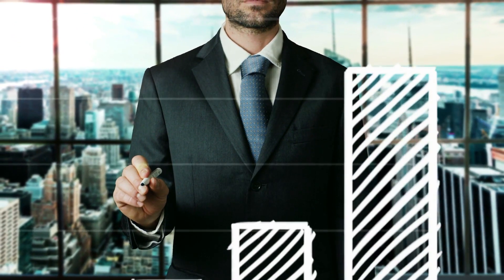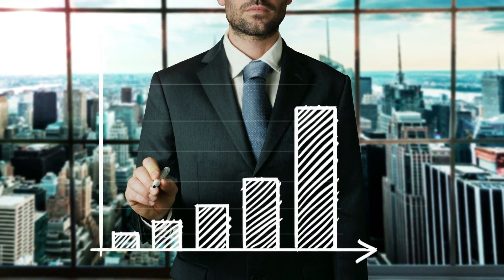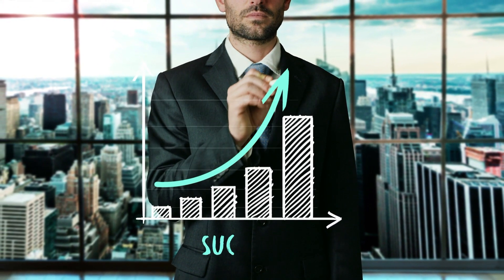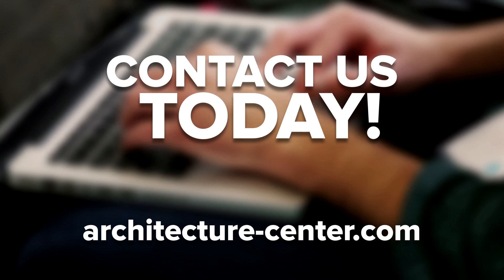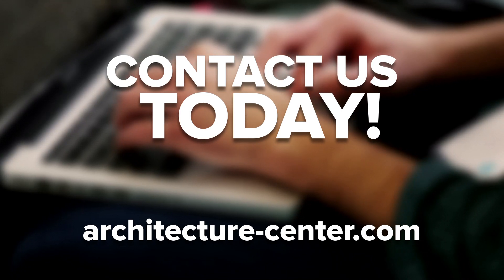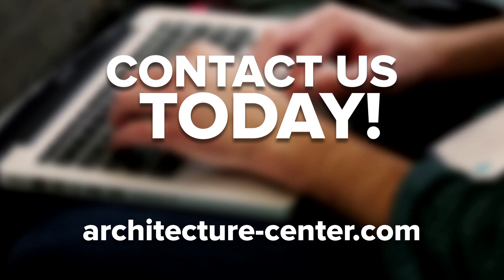Enterprise Architecture: Addressing the Challenges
Enterprise Architecture offers an incredible solution to today's (and tomorrow's) problems of increasingly complex IT complexities. Through EA, businesses can begin forming a framework for their long-term growth strategies and how they integrate with their business technologies. Enterprise Architecture proves a challenging conquest for even the most veteran IT professionals. Yet, if implemented, EA can offer a new degree of standardization, strategy execution, and integration that wasn't possible before. This push will also account for legacy software and systems, letting your business fully realize it's potential without being "held back" by older systems. In this video, we share an overview of Enterprise Architecture, how one can integrate it into their operations, and the benefits it provides. We also share how and where to find training and consultancy resources for EA, and best practices that will make your business streamlined and ready for the toughest challenges.